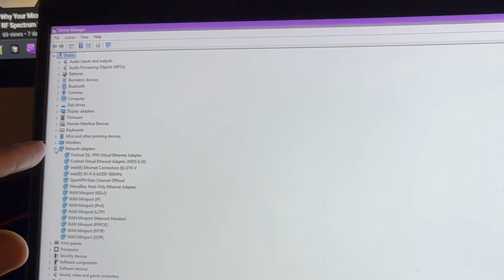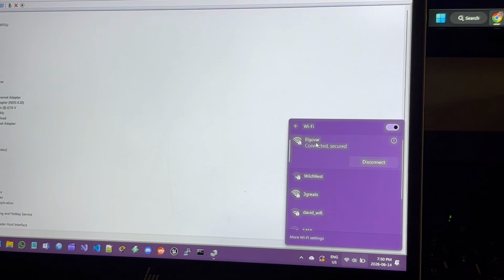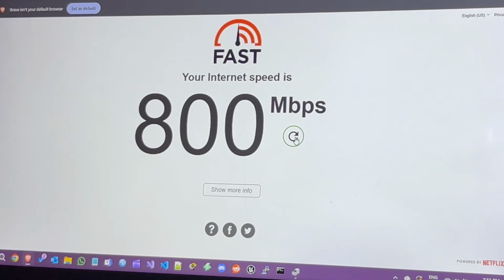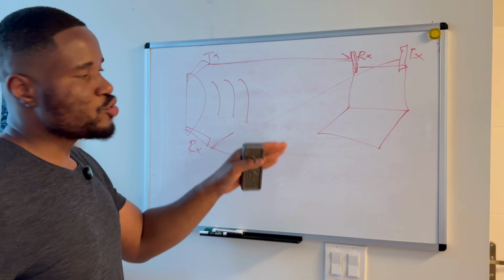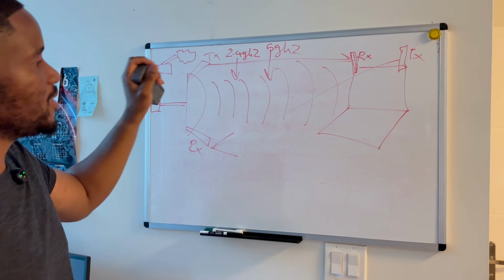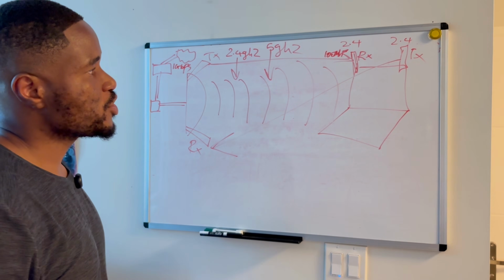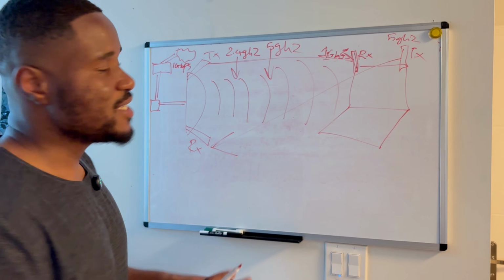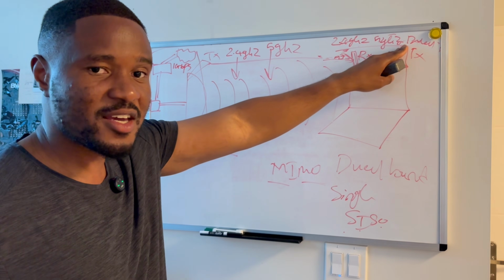How WiFi Band Selection Actually Works: Forcing 2.4GHz vs 5GHz on the Same SSID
Your device, not your SSID, decides whether it connects on 2.4GHz or 5GHz. In this video I prove it by going into Windows Device Manager and manually manipulating which band my wireless adapter uses to associate with the exact same SSID, then break the whole process down on the whiteboard.

Summary of what I cover:

What the 802.11 supplicant is and the role it plays in association and authentication

How a dual-band SSID broadcasts 2.4GHz and 5GHz under one network name

Using the wireless adapter’s advanced properties in Device Manager to force band preference

Why band selection is a client-side decision, not something the access point dictates

How this ties into real-world WiFi performance and avoiding interference

This is a follow-up to my breakdown on why microwaves disrupt WiFi on the 2.4GHz band. If you missed it, the 5GHz fix I recommend there starts right here, with understanding how your client picks its band.

I design and operate RF systems every day. If you have questions about WiFi surveys, band steering, or network performance, drop a comment.